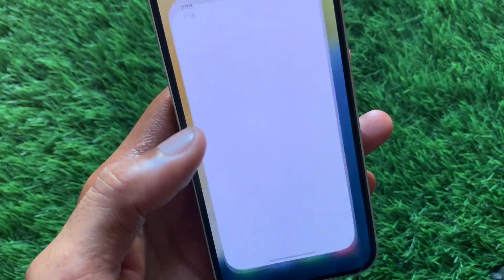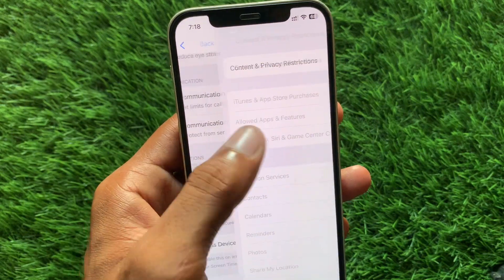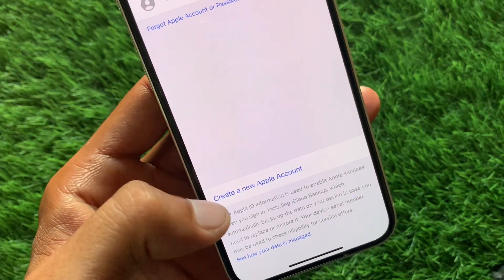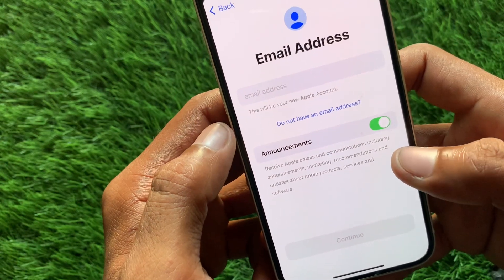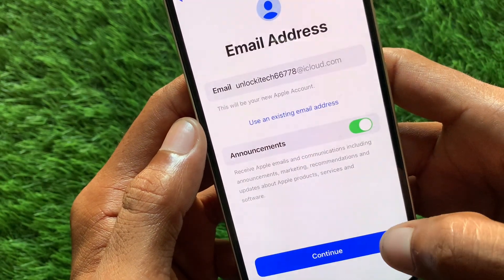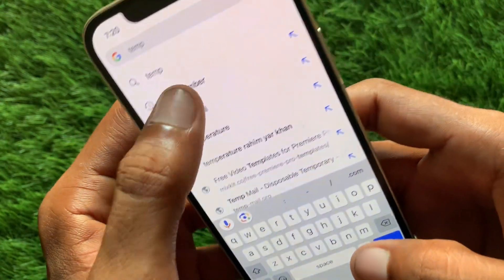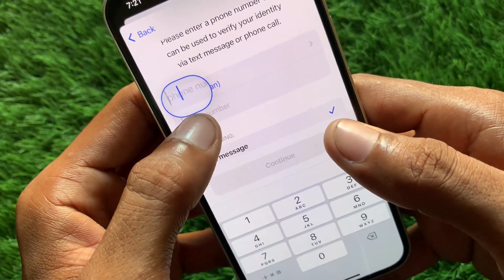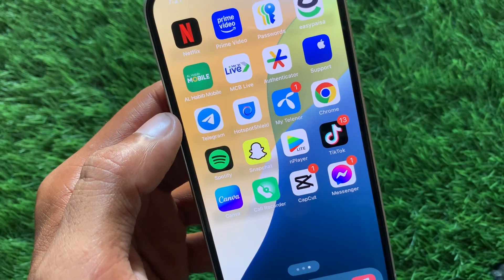How to Create Apple ID Without Phone Number! iOS 18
Want to create an Apple ID but don't have a phone number? No problem! This tutorial will guide you through the process step-by-step. Learn how to bypass the phone number requirement and successfully set up your Apple ID.

Whether you're new to Apple or just want to avoid using your phone number, this video has you covered.